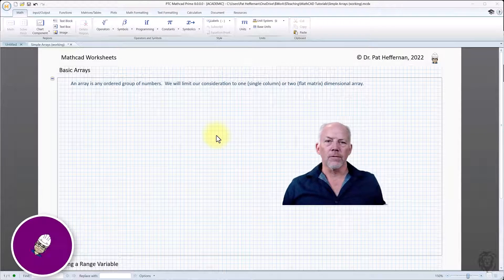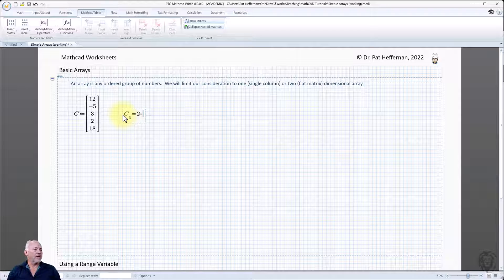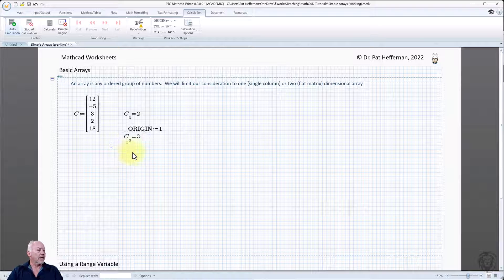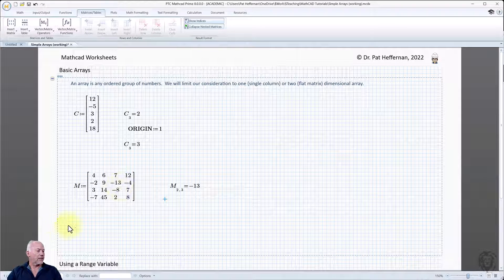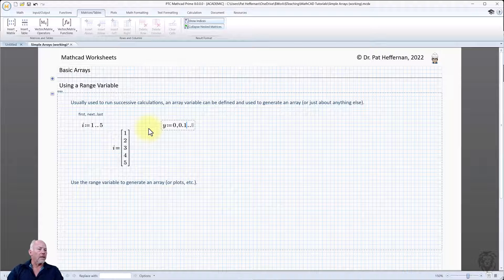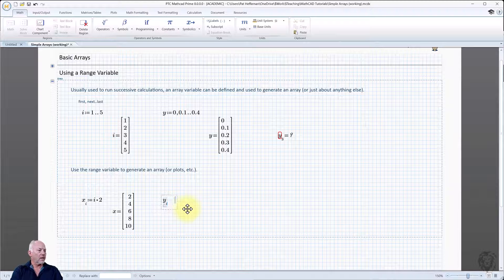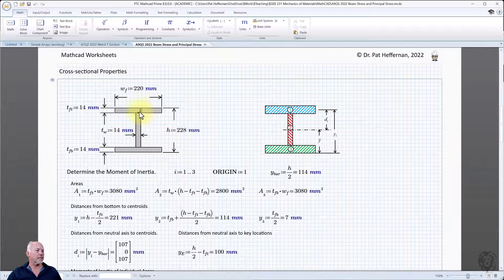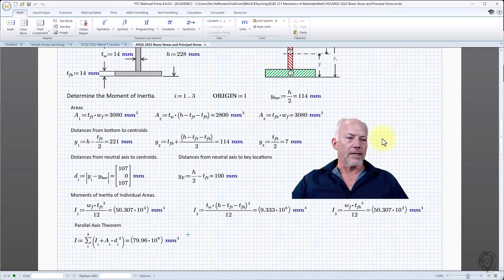PTC Mathcad - Basic Arrays and Range Variables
In this video we will look at the basic functionality of one and two-dimensional arrays (vectors and matrices) including using indices to access their various elements.  We will also look at creating range variables and how to use them to create arrays or control sequential calculations.

 • Mathcad